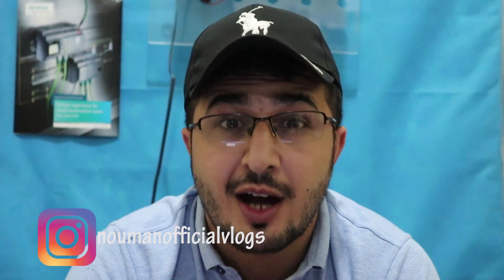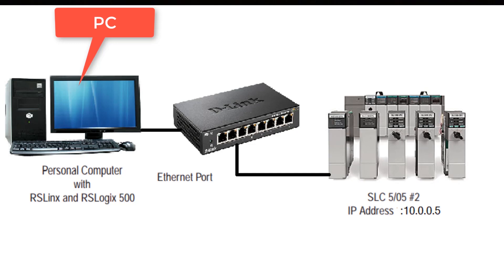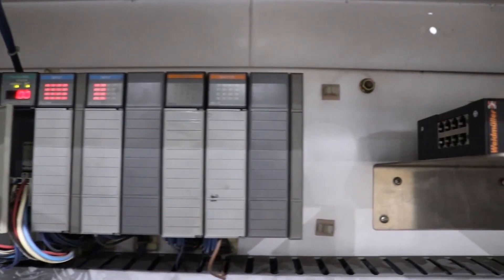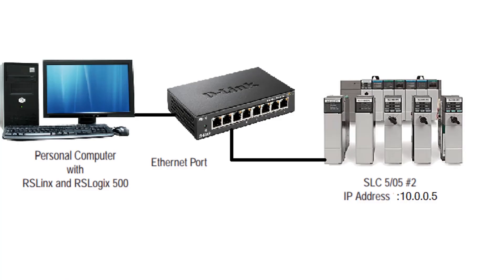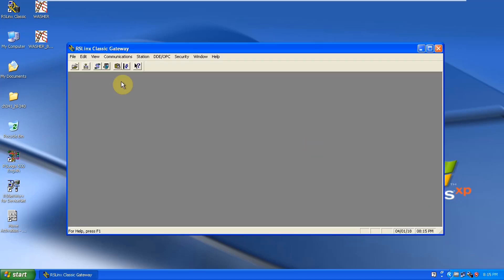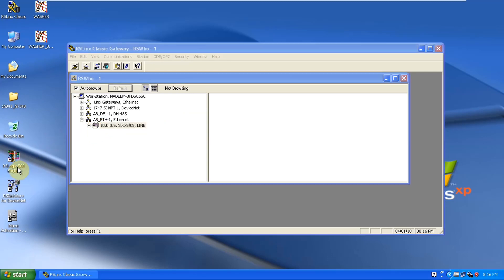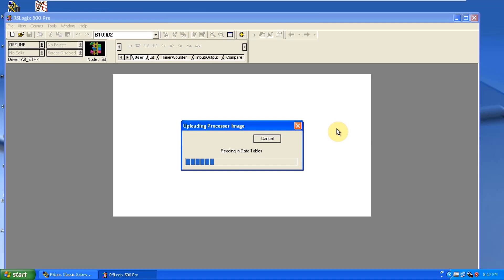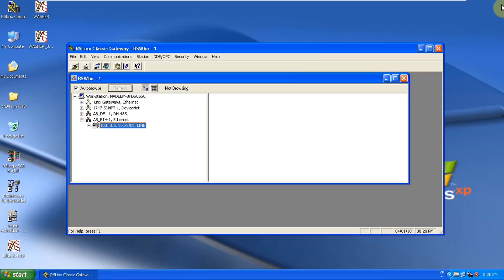Allen Bradley PLC backup procedure : PLC Training Step by Step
Allen Bradley SLC 500 PLC backup procedure : PLC Training Step by Step